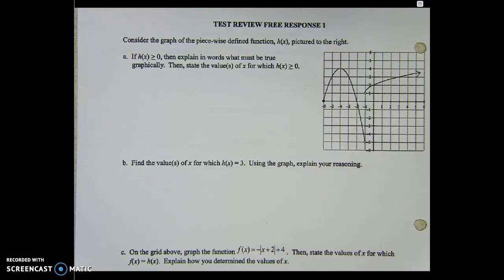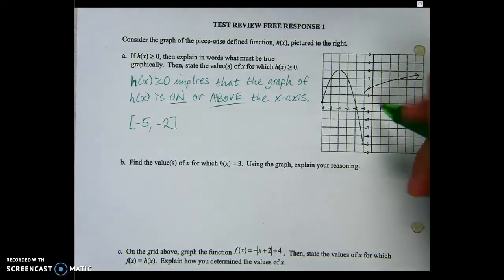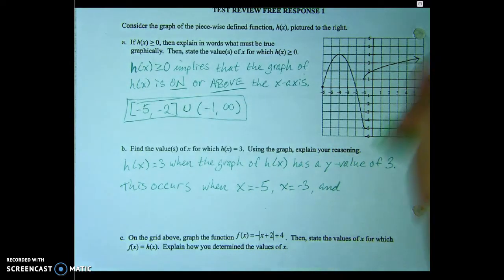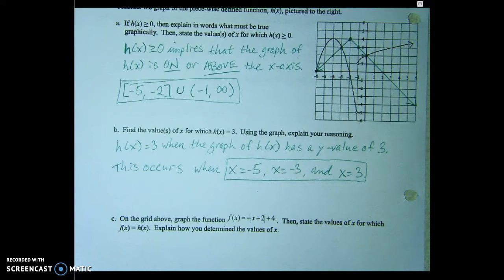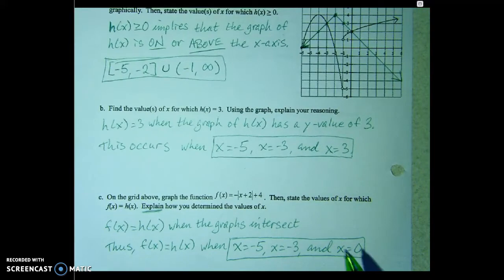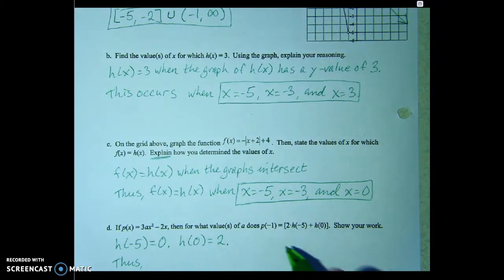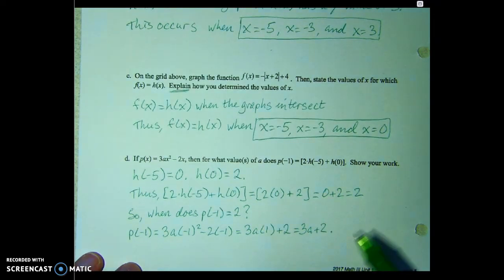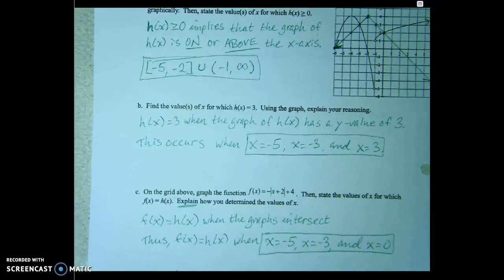Test Review Free Response 1